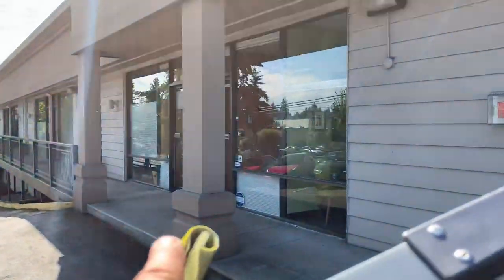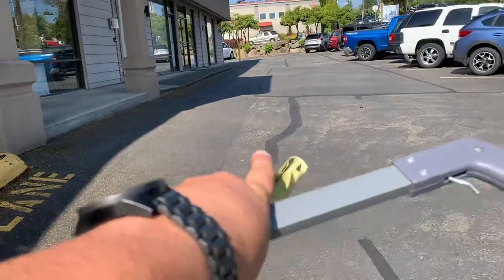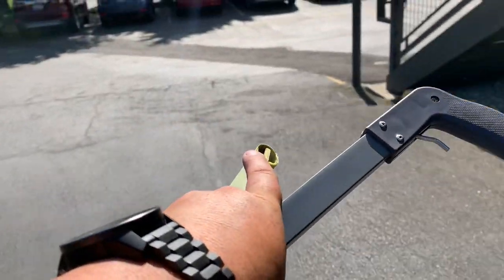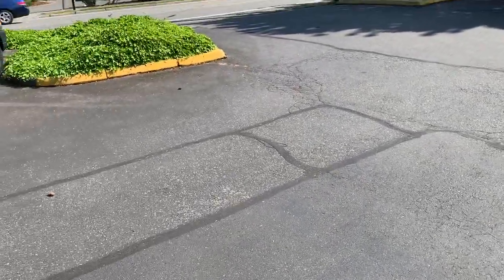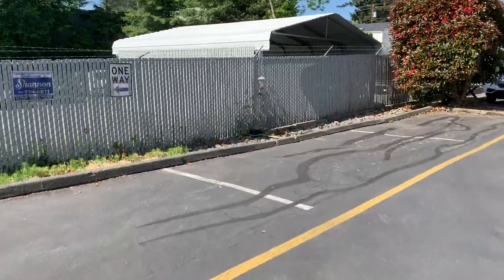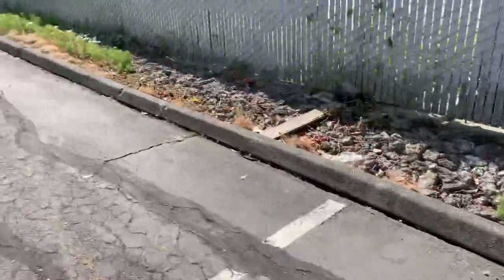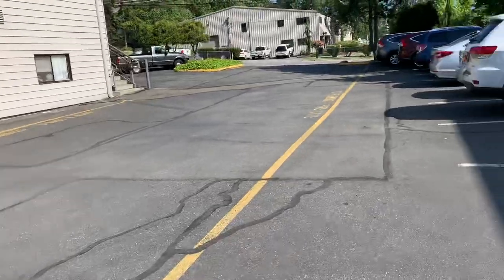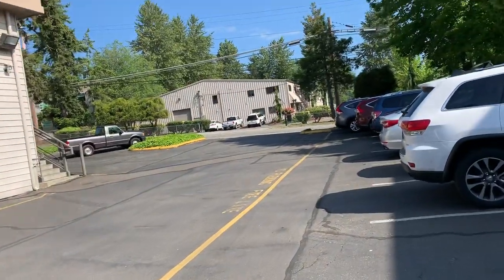22114_Echlynn Building 2020_A_CF_SC_ST